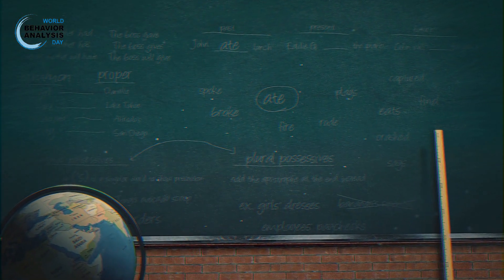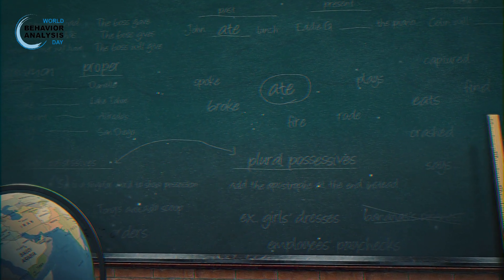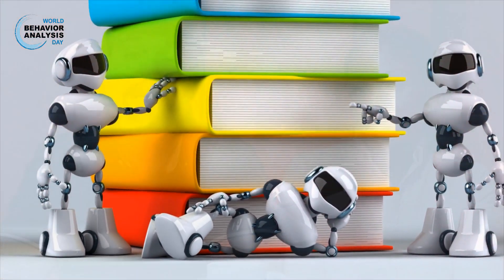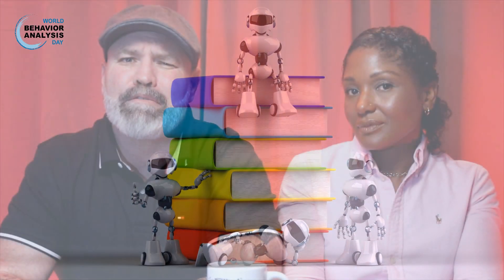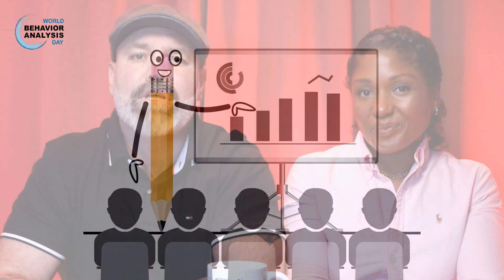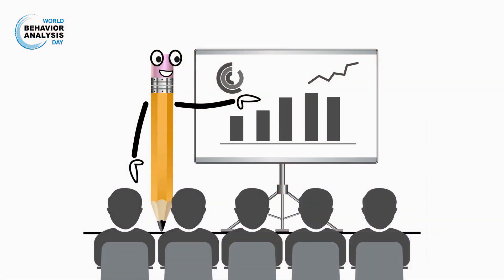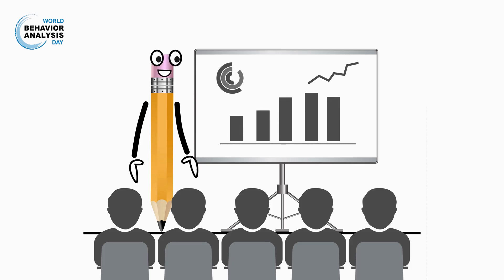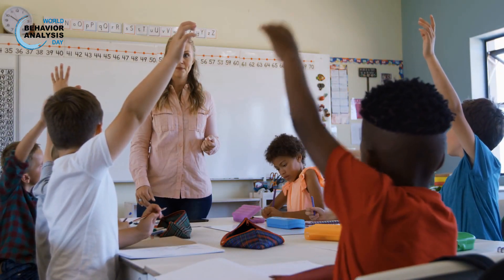Did You Know? Behavior Analysts are Also Educators!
Did you know that many behavior analysts around the world instruct or work in classrooms and assist teachers with teaching all types of courses like math, science, grammar, geography, whatever- at all levels, from preschool to the University? In addition, instructional technologies rooted in behavior analysis have been found to drastically accelerate learning.

If you would like to find out more about organizations that apply behavior analysis to education, check out the following links:

CABAS® - Comprehensive Application of Behavior Analysis to Schooling (Dr. R. Douglas Greer)

Morningside Academy (Dr. Ken Johnson)

Behavior Analysis for Effective Teaching by (Dr. Julie Vargas)

To learn more about direct instruction (rooted in behavior analysis), check out paper on Project Follow Through WORLD

BEHAVIOR ANALYSIS DAY

Behavior analysts and behavior analytic organizations across the globe united to develop this day to celebrate the dynamic science of behavior analysis. Designating World Behavior Analysis Day provides a platform for educating many others about the field and highlight its many contributions to society at large. For more information about World Behavior Analysis Day and to stay up to date with upcoming events and giveaways to celebrate the greatest science in the world, make sure you subscribe to this channel and go And if you love the science like we do, please help us to disseminate by sharing this post!

In an effort to promote awareness and education as a means of further dissemination, one of our goals is to continue creating practical videos and other content highlighting the different branches of behavior analysis and their key features.   PLEASE NOTE:  These videos are intended to provide simple introductions to behavior analysis that will be readily understood by members of the general public. The videos feature limited inclusion of technical terminology and simplified coverage of technical notions.